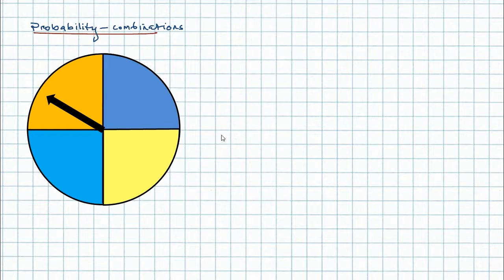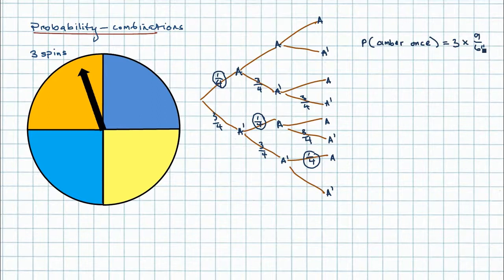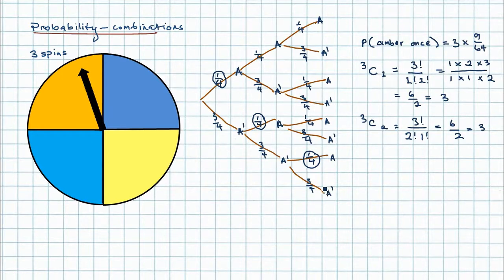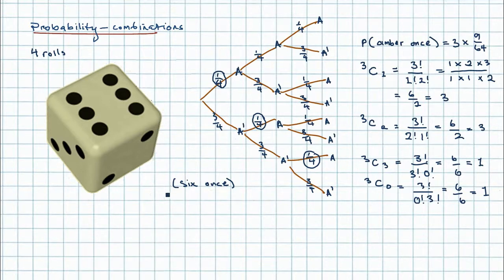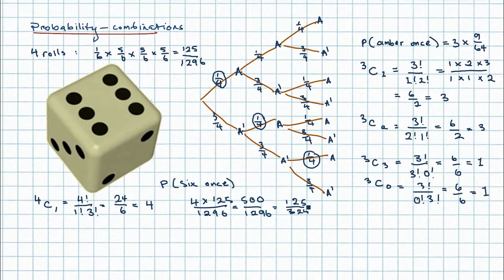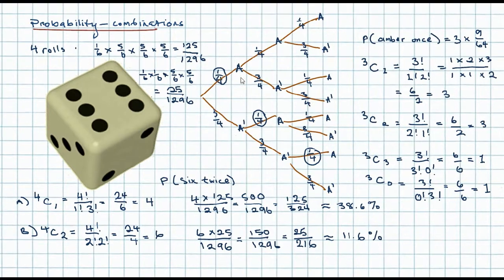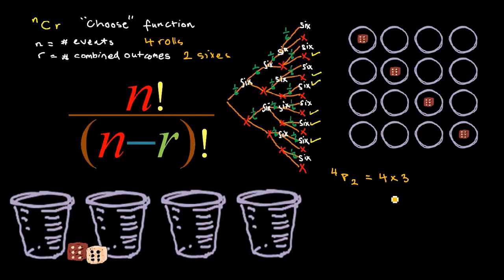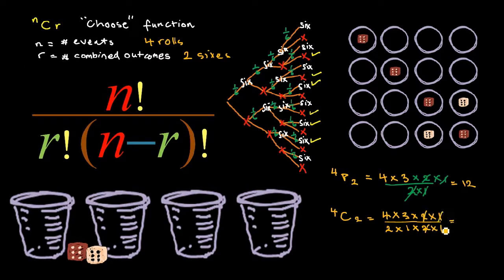Probability - Combinations Approach (independent events)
Tutorial on using the "choose" function to count combinations. Part 2 analyses the factorial formula used by the choose function. Note that an alternative to using the factorial method would be to use the rows in Pascal's Triangle.